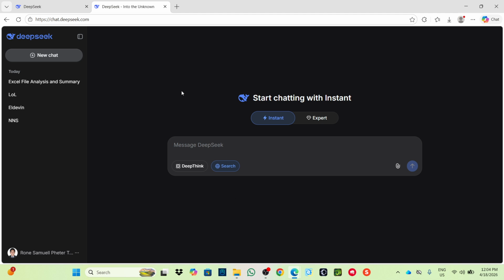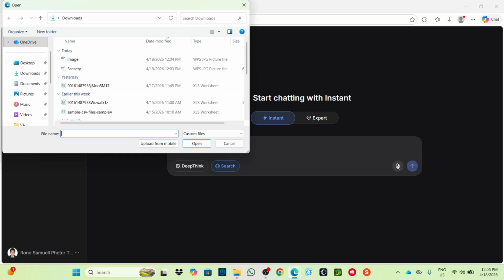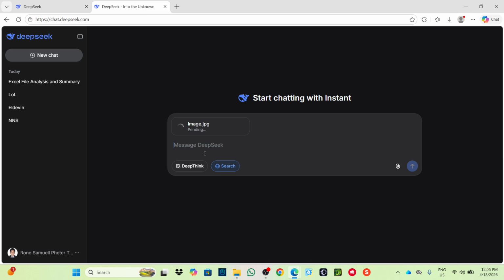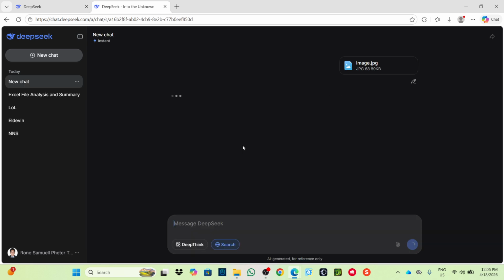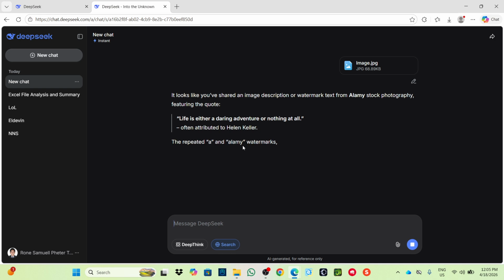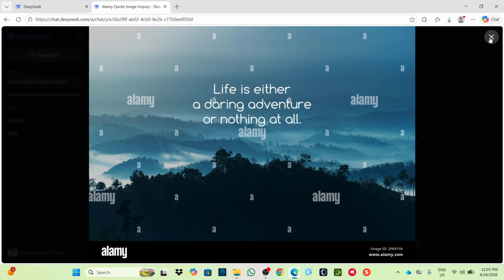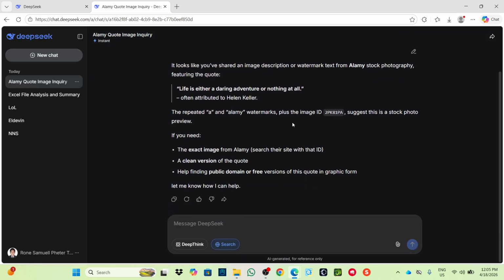How To Attach Images In DeepSeek AI (Step-By-Step)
Learn exactly how to upload and attach images in DeepSeek AI to enhance your prompts. This tutorial covers the entire process of using visual data with DeepSeek for better AI results. We will explore the interface tools and best practices for file management within the platform.

What you will learn:
• How to locate the attachment icon in the chat interface
• Supported image file formats for DeepSeek AI
• How to prompt the AI to analyze your uploaded images
• Troubleshooting common upload issues quickly